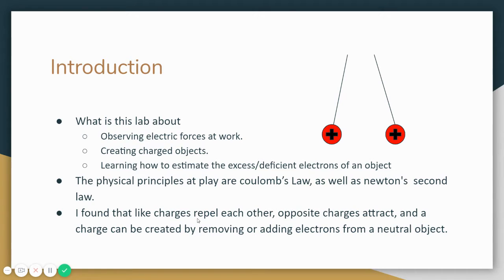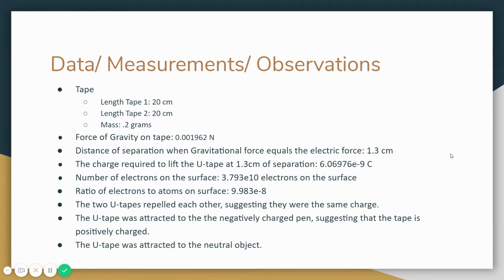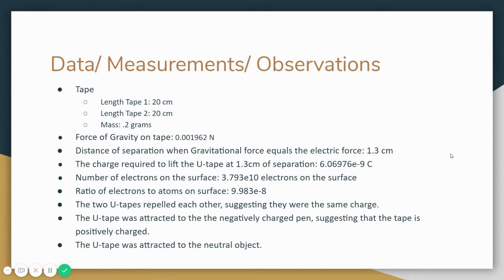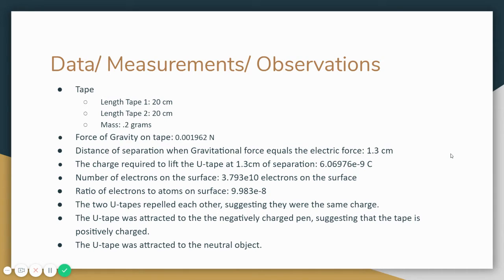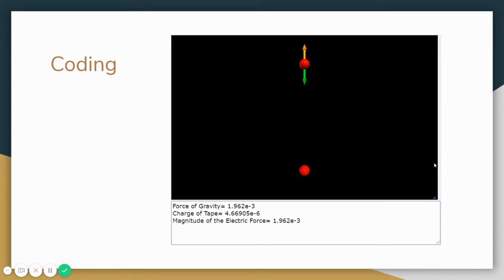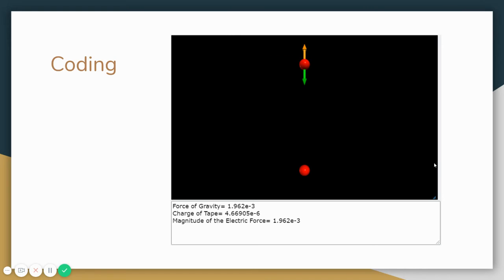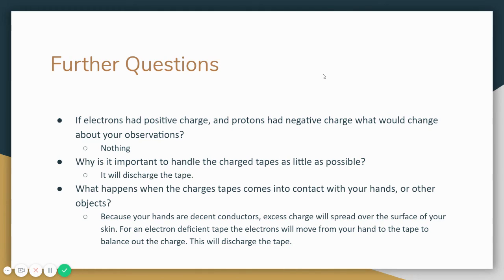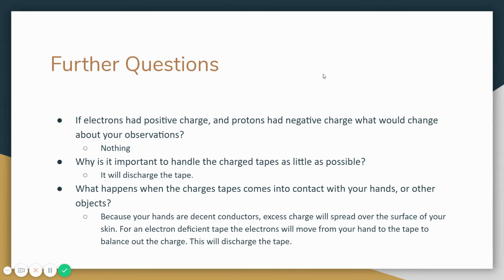Tape Experiment- Ethan Roman